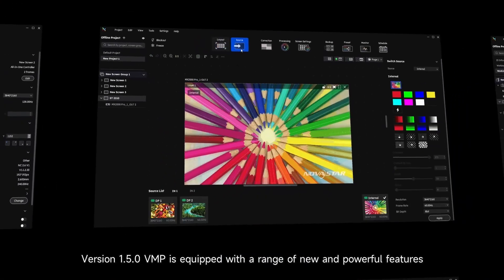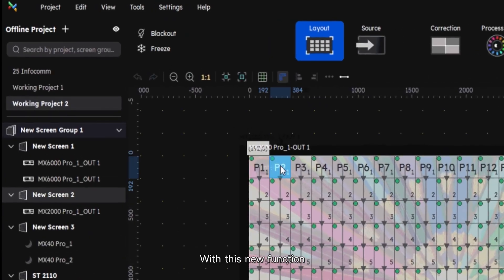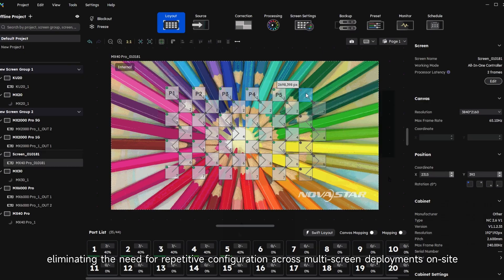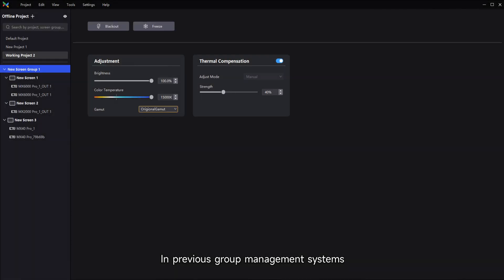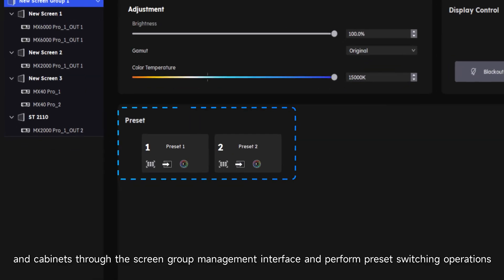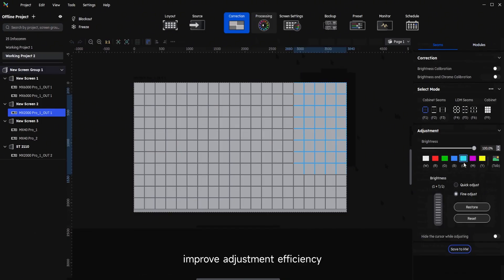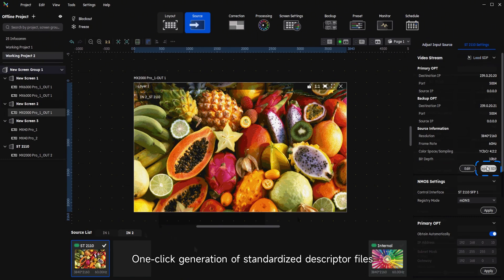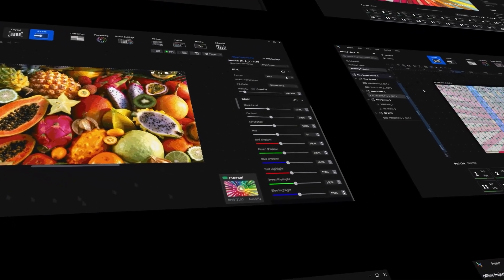🚀 COEX VMP V1.5.0 — Smarter Tools, Faster Workflows!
Version 1.5.0 is packed with new and powerful features designed to make your control experience more efficient and intuitive. 💡
🌟 What’s New:
• Coordinates Ruler
• Cabinet Topology Duplication
• Cabinet Maintenance
• New Project/Screen Group Management
• 7-color Multi-Batch Adjustment
• SPDIF Audio Output
• Update of ST 2110
VMP V1.5.0 is more than an update — it’s a smarter way to work.
🎥 Watch this video to explore all the new features in detail!